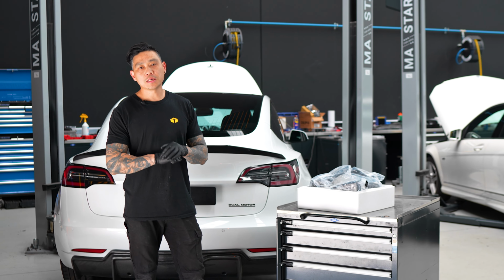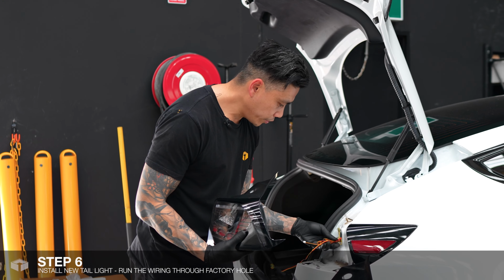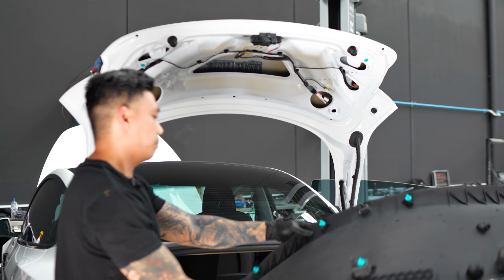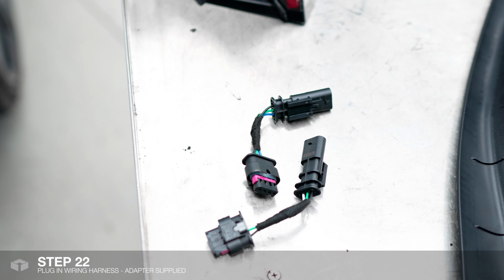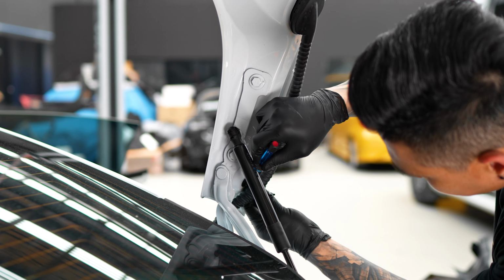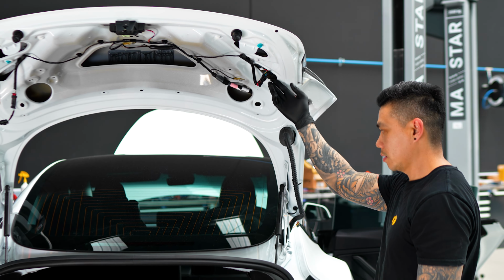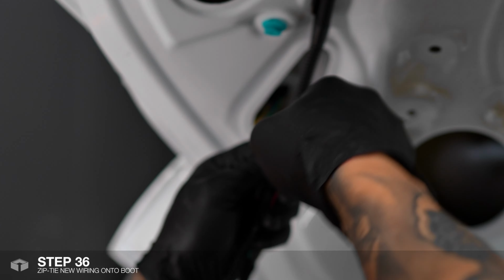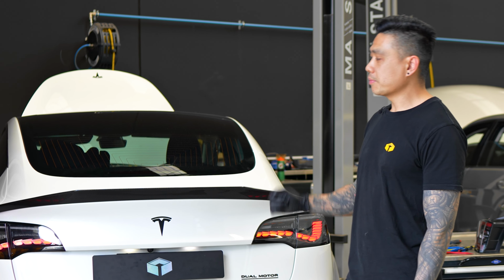Step-By-Step Install Guide - Tesla Model 3 & Y OLED LED Tail Lights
Add some flair to your Tesla Model 3 or Y with these OLED tail lights. These luxurious tail lights are designed with full sequential LED indicator operation and striking start-up animation to make a statement everywhere you go.

🔌 Plug and play with no modifications or coding required - It's as simple as that!

- Chapters -
00:00 - Introduction
00:17 - In The Box
00:30 - Boot Cover Panel Removal
00:52 - Unscrew Nuts Securing Tail Light
01:03 - Unplug Tail Light Wiring
01:11 - Remove Top Screw
01:18 - Remove Tail Light
01:22 - Install New Light
01:43 - Tighten Top Screw
01:53 - Fasten New Tail Light
02:05 - Plug New Light Into Factory Harness
02:09 - Repeat Process On Other Side
02:16 - Unscrew Nuts Securing Light
02:26 - Unplug Light From Harness
02:32 - Remove Factory Light
02:39 - Install New Light
02:44 - Secure New Light
02:58 - Remove Tail Gate Trim
03:18 - Unplug Inner Light
03:32 - Unscrew Nut Securing Inner Light
03:43 - Pop Out Factory Inner Light
03:54 - Install New Inner Light
04:08 - Secure New Light
04:16 - Plug In Wiring Hareness
04:40 - Repeat On Other Side
05:42 - Wiring Explained
06:00 - Loosen Rubber Seals
06:18 - Run New Wires
06:41 - Feed Wiring Through Sleeve
07:33 - Run Wires Through Tail Gate
07:45 - Plug Wires Into Harness
08:04 - Run Wires For Left Side
08:18 - Run Wires Through Boot
08:27 - Run Wires Through Sleeve
08:53 - Plug Wires Into Harness
08:59 - Place Back Rubber Seals
09:30 - Zip-Tie Wiring Onto Boot
09:38 - Re-install Tail Gate Trim
10:06 - Tuck and Tidy Carpet
10:14 - Replace Boot Trim
11:00 - Showcase

💳 AfterPay & Zip Pay Available
🔧 Installation Available
🇦🇺 Australian Owned & Operated
📍 Worldwide Shipping